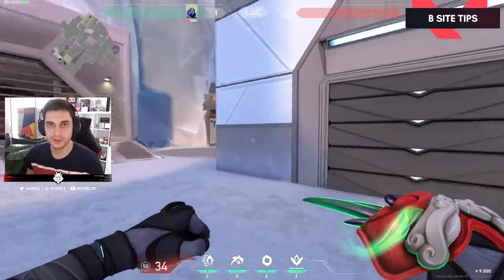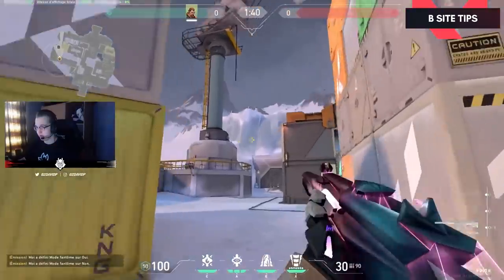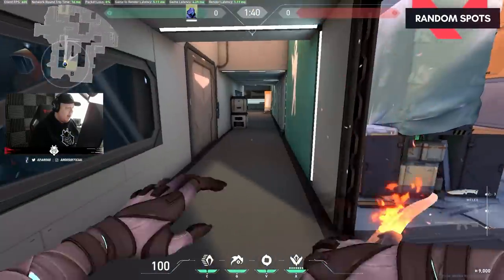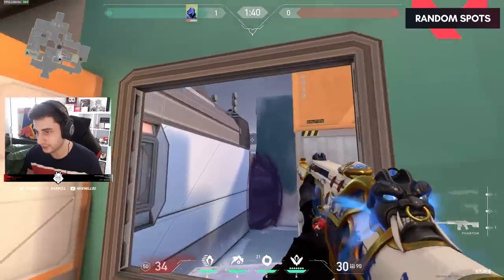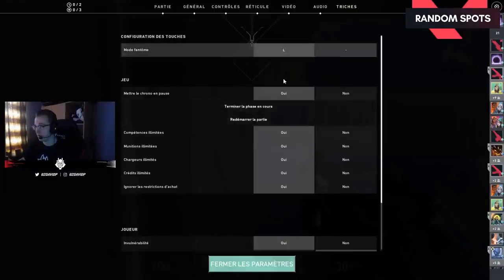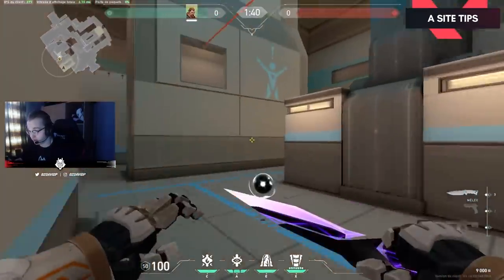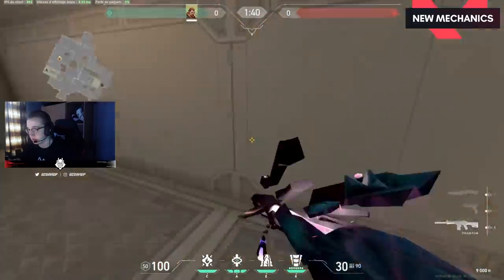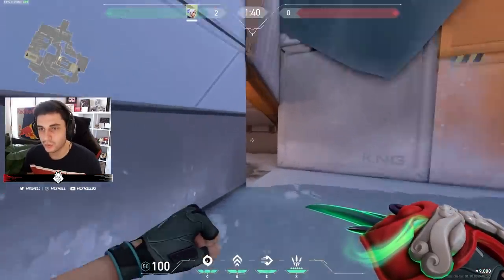SECRET ICEBOX TRICKS | G2 VALORANT Map Review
Learn all the tips and tricks of VALORANT's newest map Icebox with Mixwell, Davidp and ardiis!

Thanks to our partners:
Logitech G